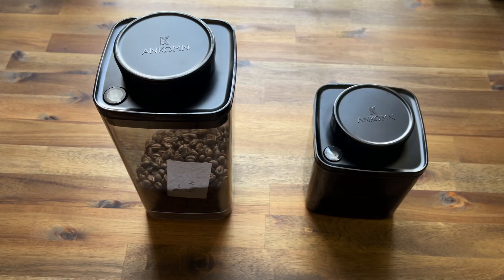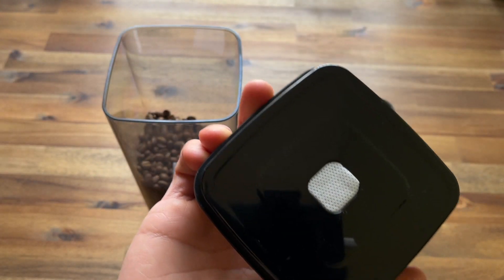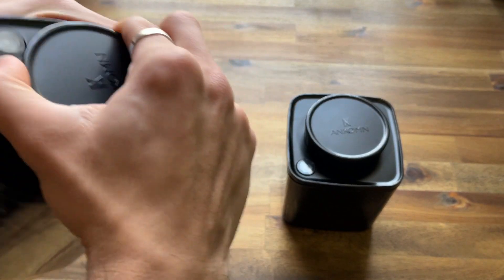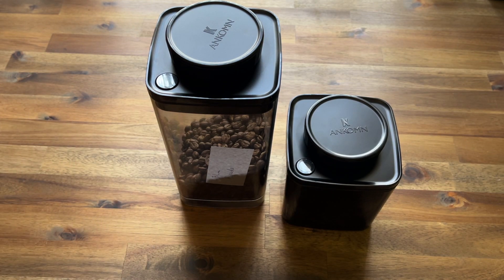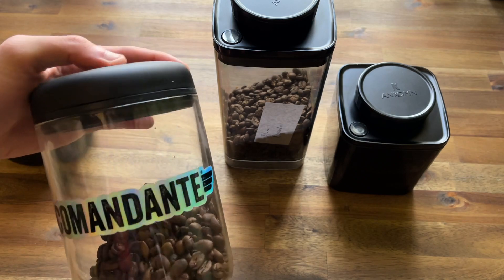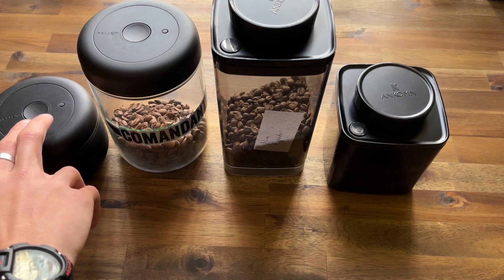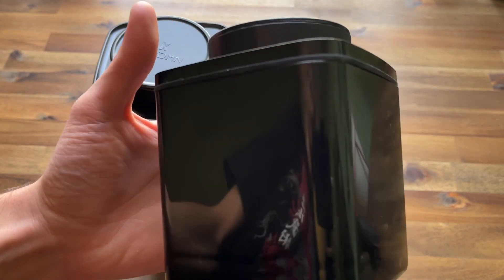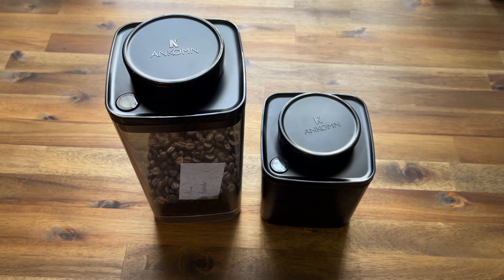Ankomn Vacuum Contianer Review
In this video we talk about the Ankomn Turn N Seal Vacuum Containers.
These coffee canisters work great to remove air and keep your coffee beans fresh.

To learn more about other ways to storing and keeping coffee fresh check out our blogpost here: